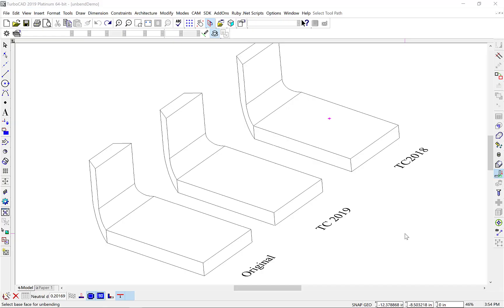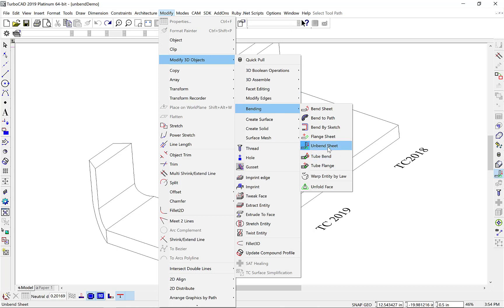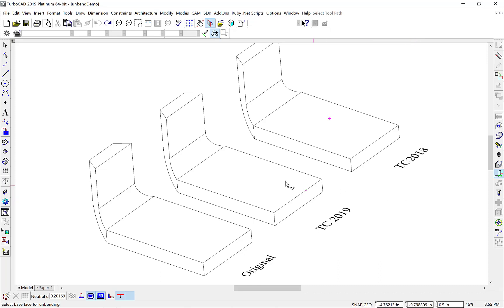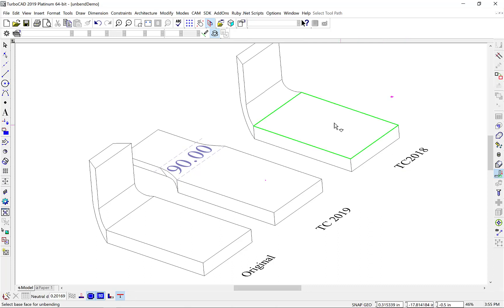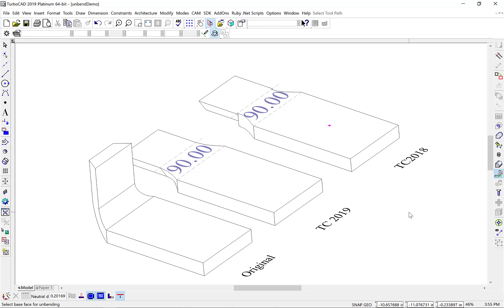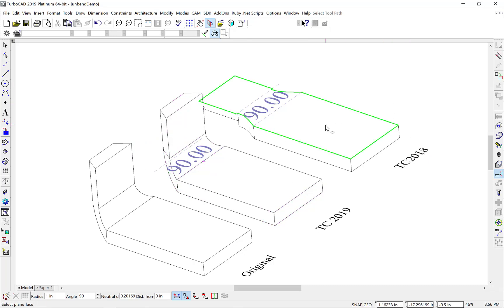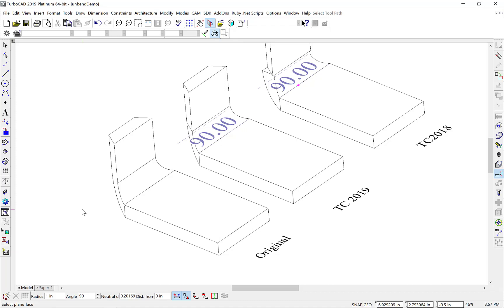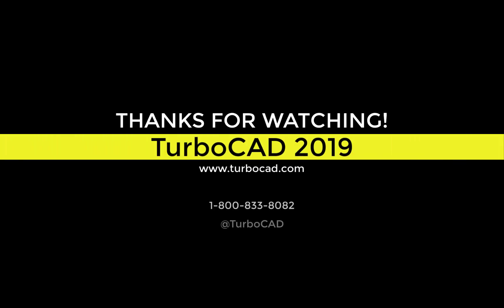Unbend Tool Improvements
The following new improvements have been implemented in the Unbend tool:
1) Progress indicator
2) The ability to interrupt by pressing "esc" while building a "preview"
3) Greater accuracy in the "Unbend" results due to using ACIS® unbend at each step